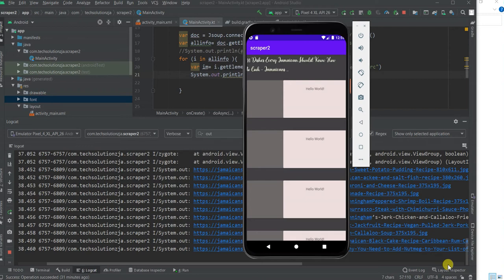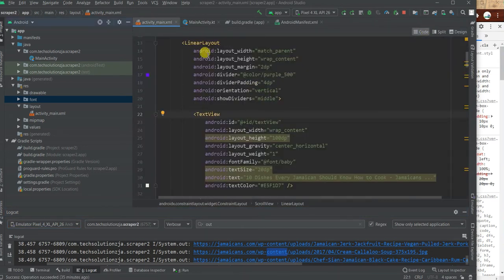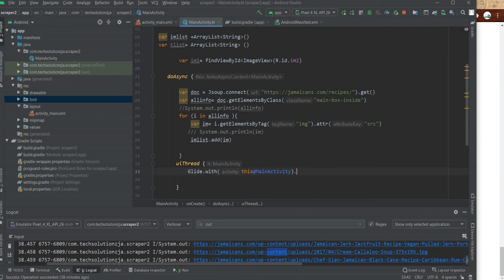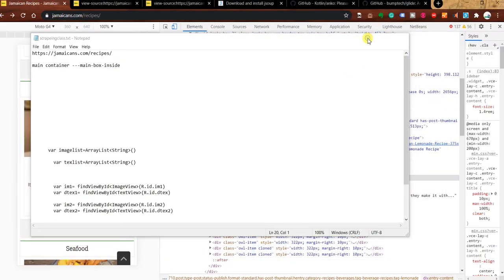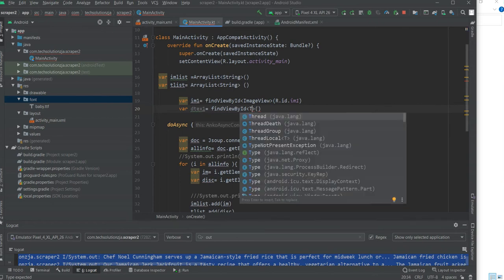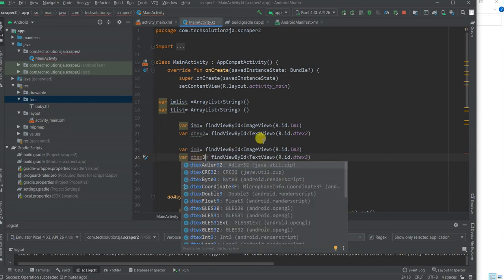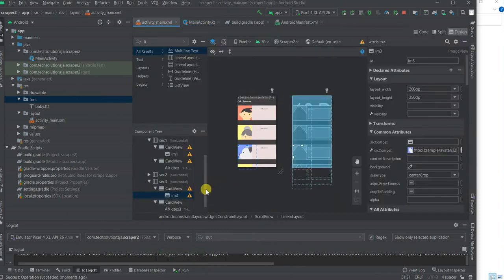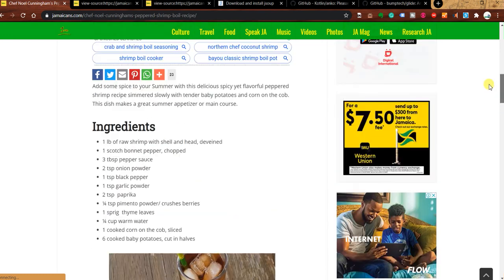Any Website to Android app Using Web Scraping Techniques Part2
Ever wanted information from a website that does not have an API.
Well in this video we will show you use web scraping techniques to
pull data and create this Recipe app the easy way to learn many principles of web scraping in the process